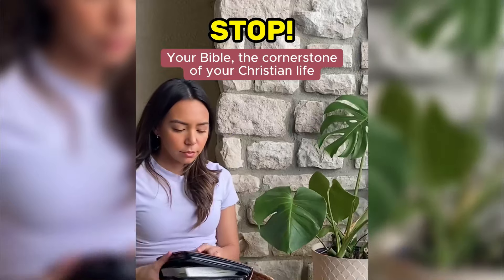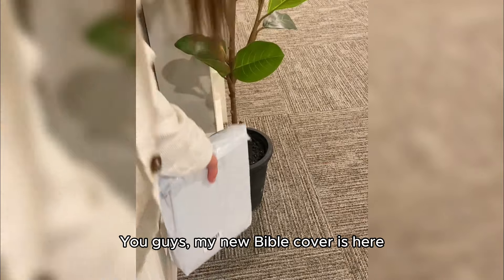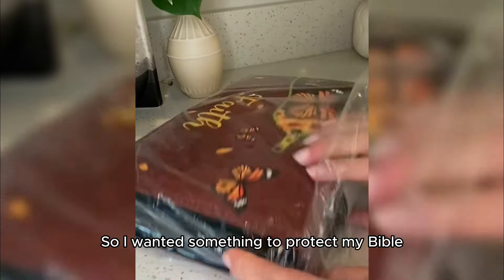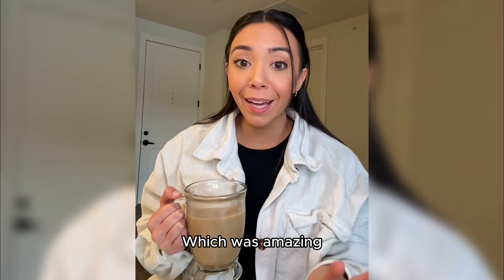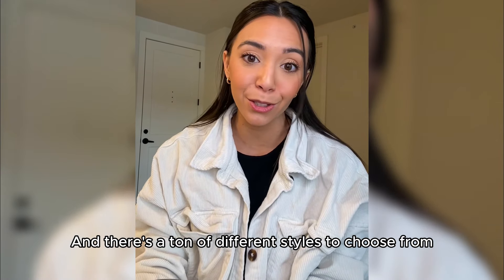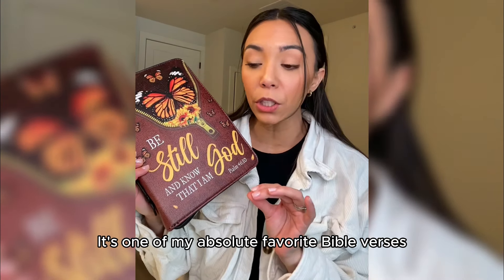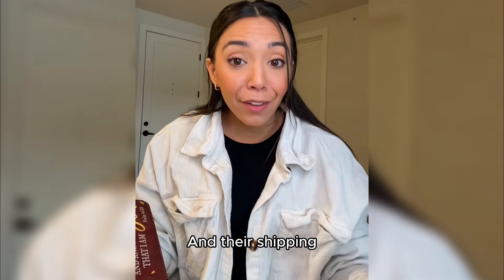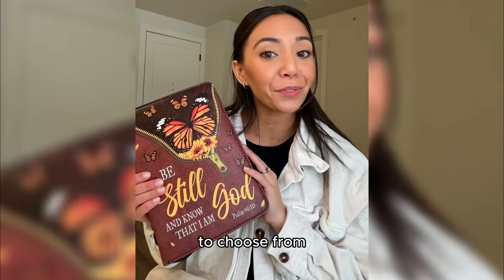How to protext your Bible